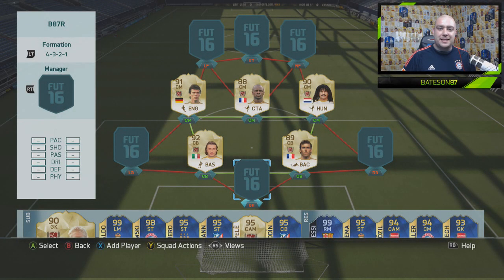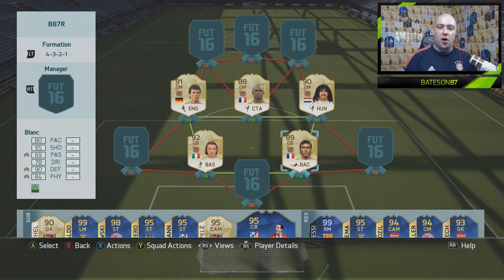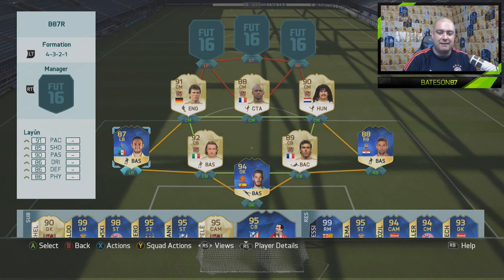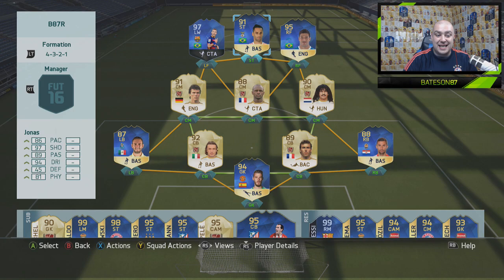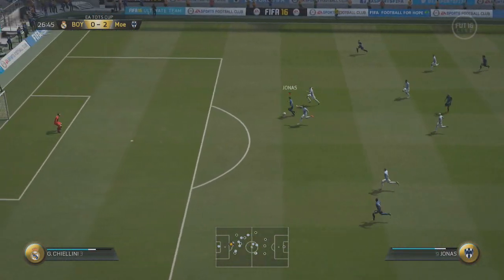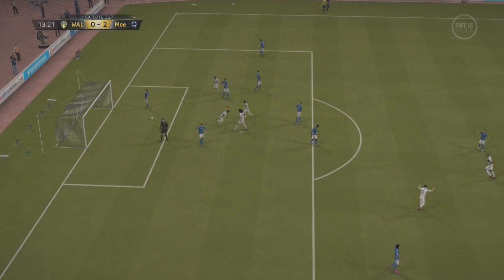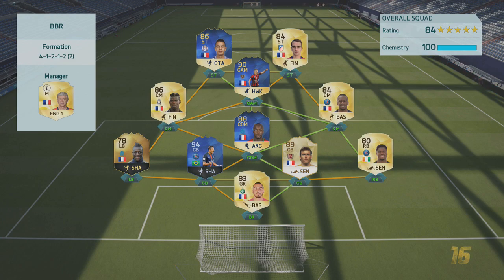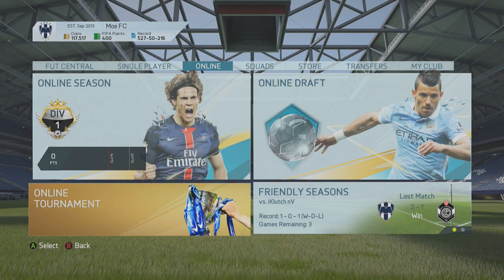UNLOCKED THE SPECIAL TOTS ITEM! SPECIAL KIT! | FIFA 16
I UNLOCKED THE SPECIAL TOTS ITEM! SPECIAL KIT! | FIFA 16